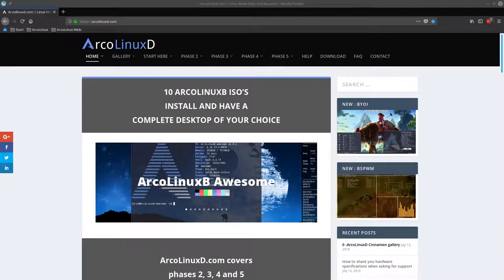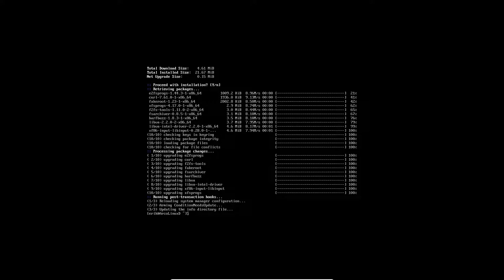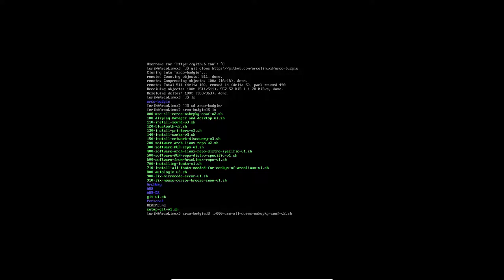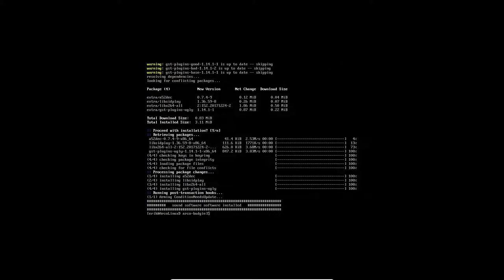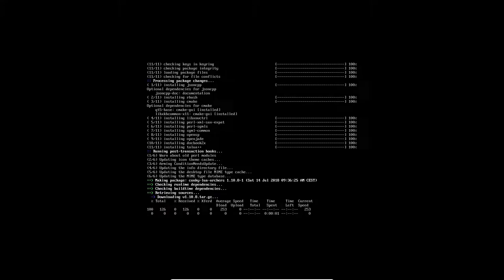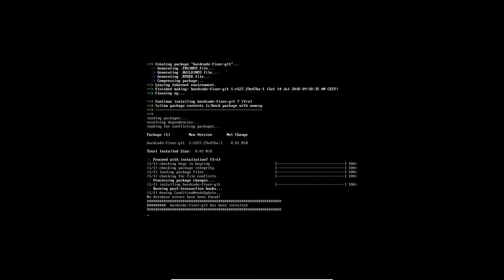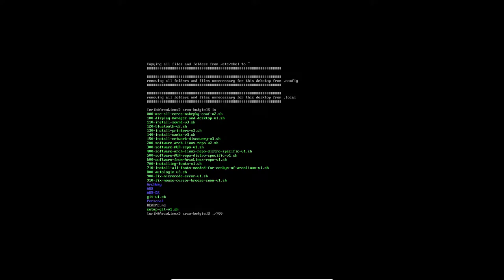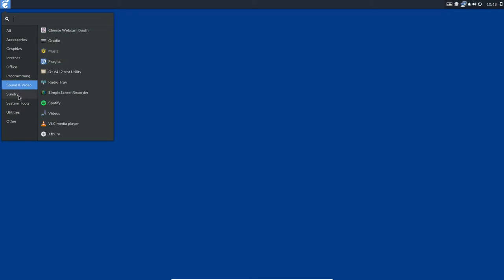ArcoLinux : 509 How to install budgie on ArcoLinuxD - phase 2